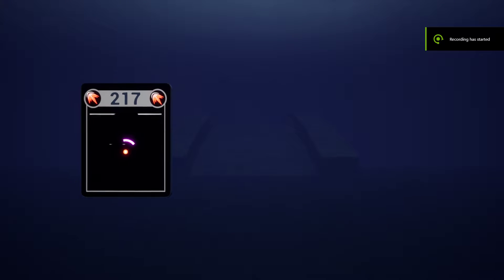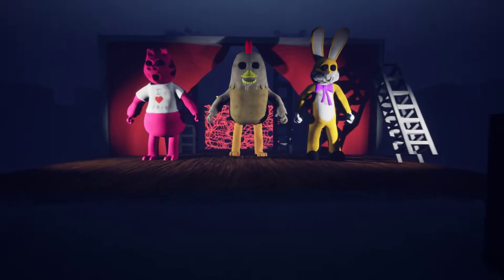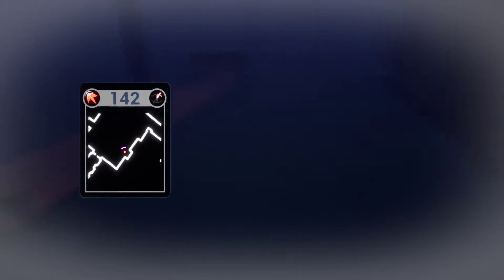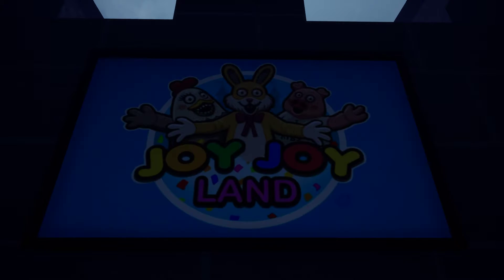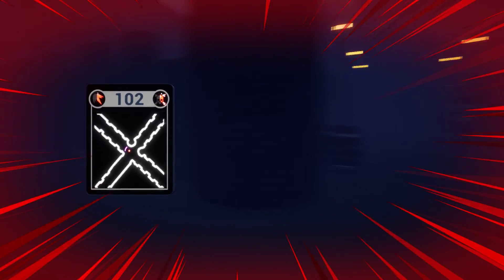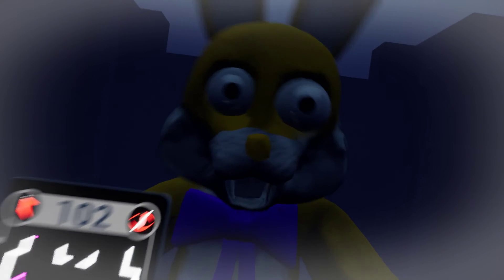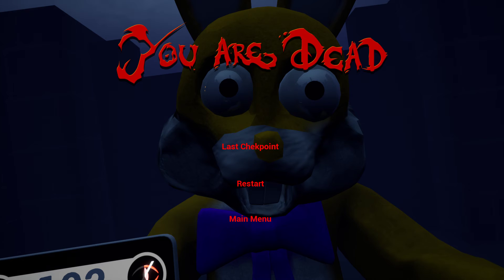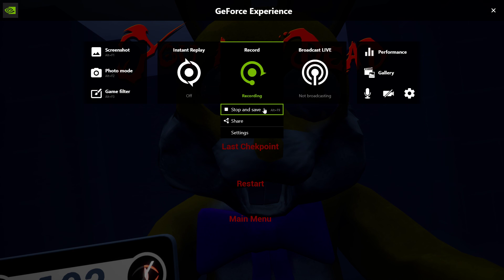DON'T MESS DON'T MESS WITH THE JOY JOY GANG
GPU: GeForce GTX 1660 Ti
CPU: Intel(R) Core(TM) i7-10700F CPU @ 2.90GHz
Memory: 16 GB RAM (15.93 GB RAM usable)
Current resolution: 1920 x 1080, 60Hz
Operating system: